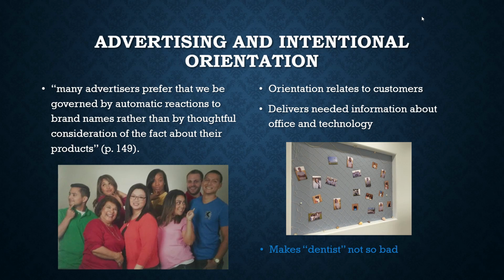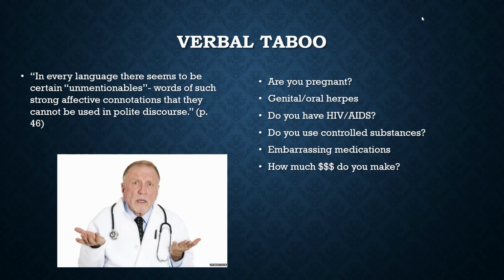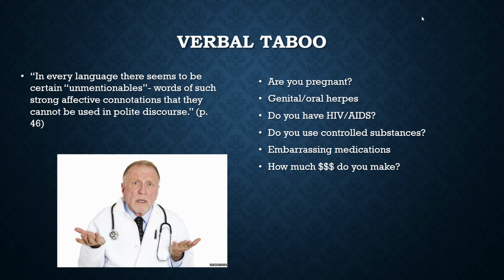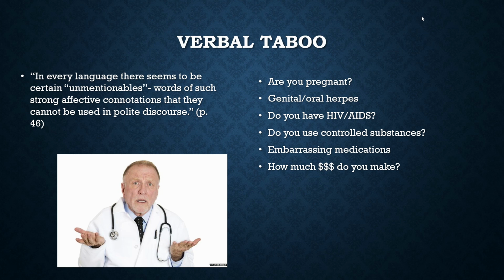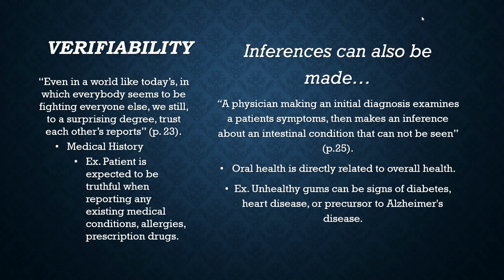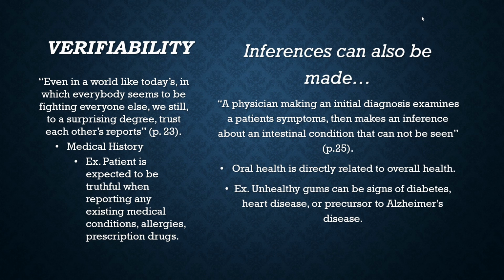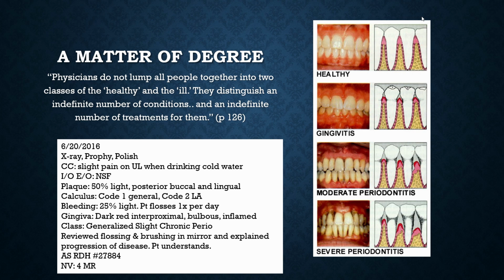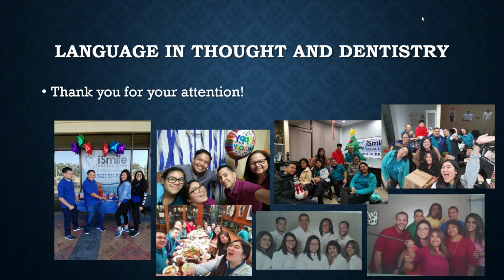Language skills for YOUR dental office!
S.I. Hayakawa wrote "Language in Thought and Action" in 1938 as a college course outline. Soon it became a widely popular book.

In this video I look at how topics within Hayakawas book can be applied to everyday situations in our offices.

Dentistry is a unique profession that requires us to use efficient language when communicating with our patients, doctors, and promoting our business. Watch this video to learn how language can shape the thinking of people in and out of your office!!